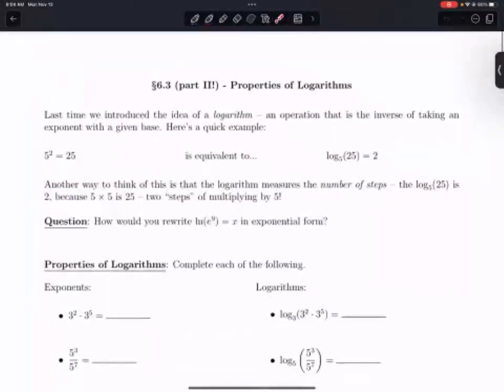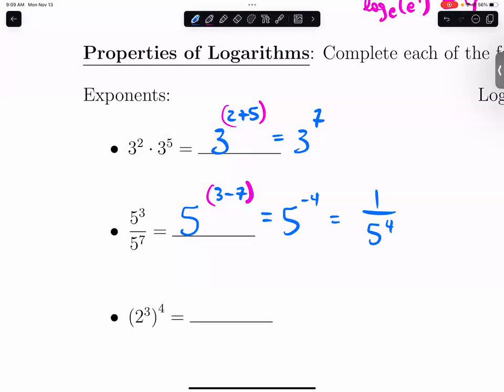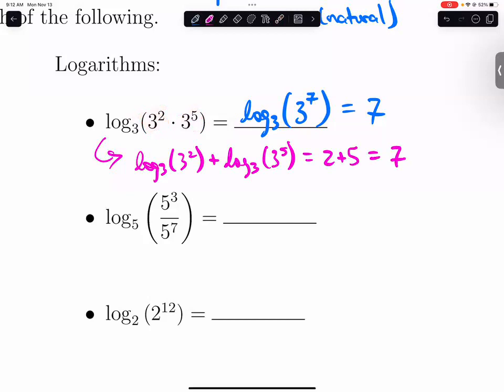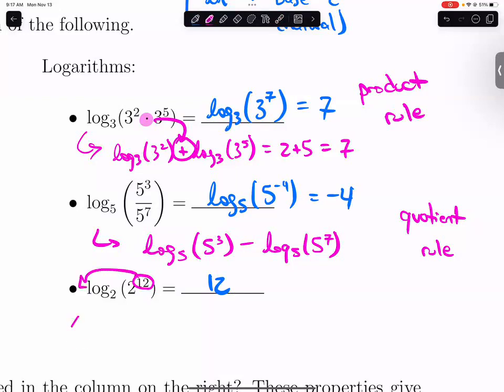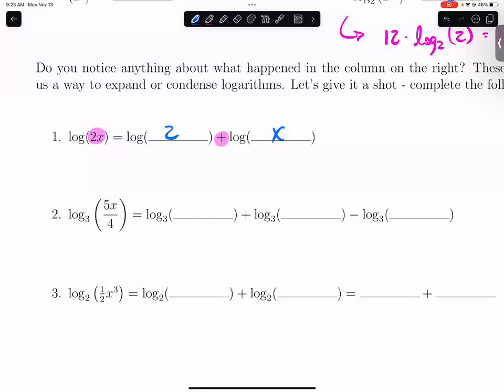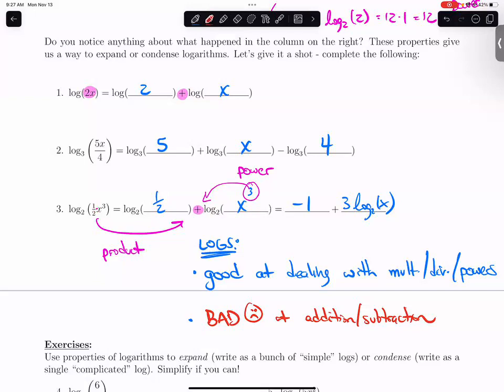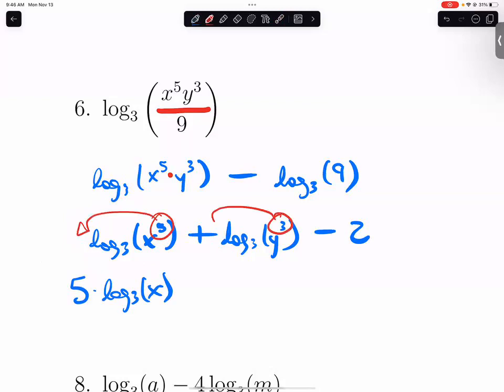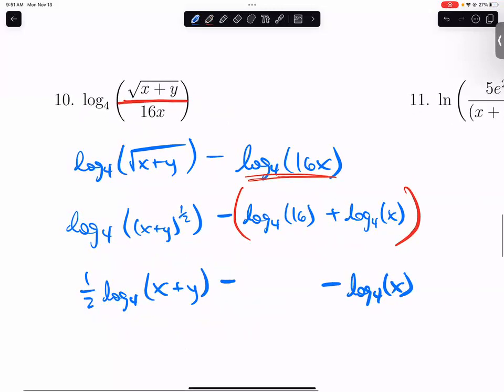Section 6.3 (pt II) - Log Properties